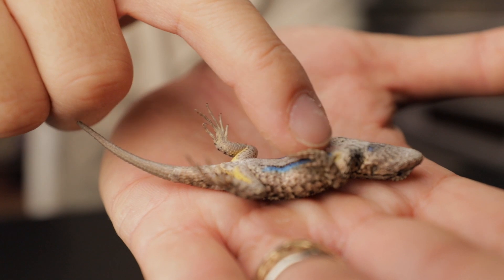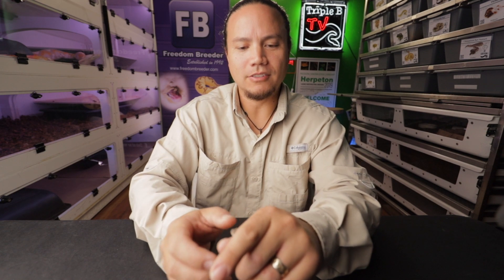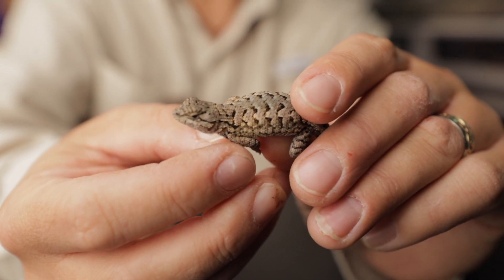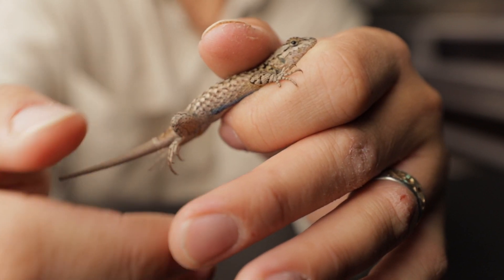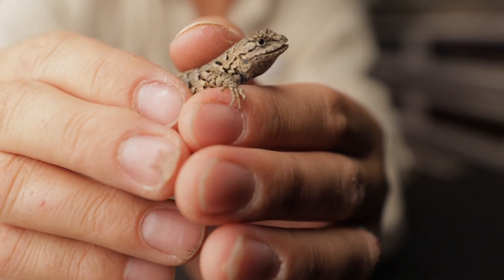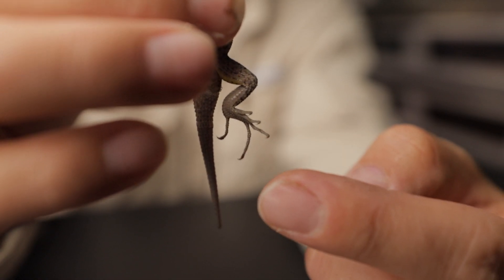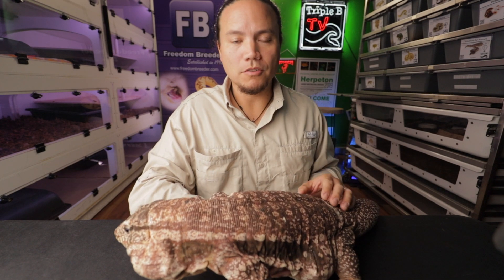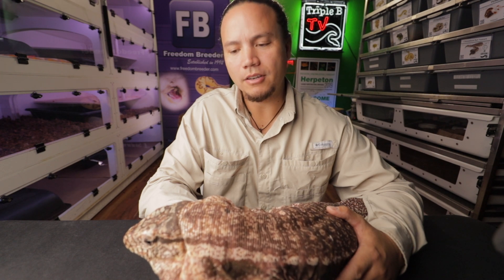Roaming Reptiles Video 7 Lizards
Learn about amazing lizards with Brian Kusko of the Roaming Reptiles.  Made in collaboration with the County of San Luis Obispo Public Libraries.